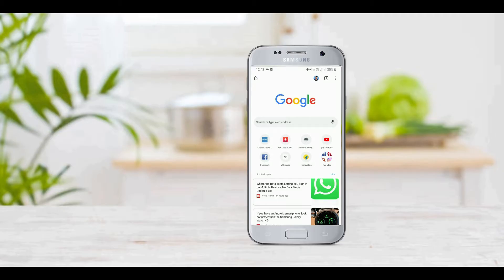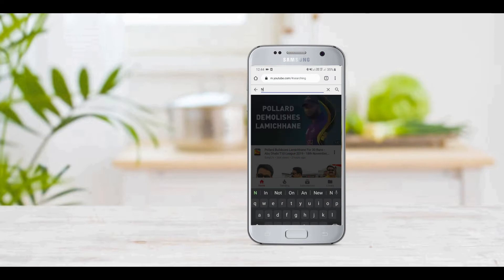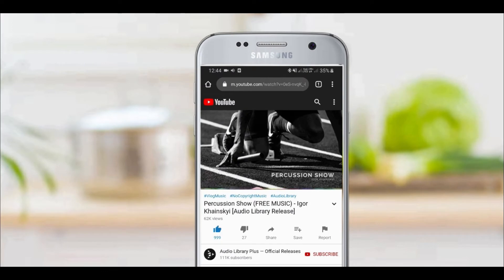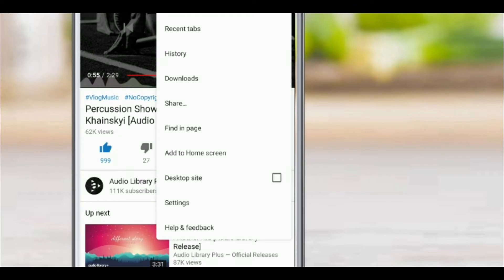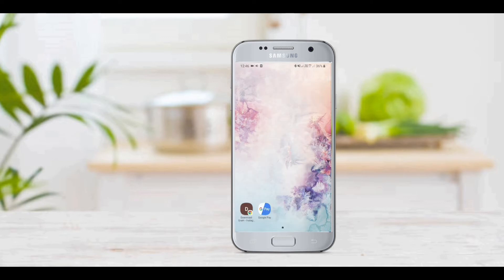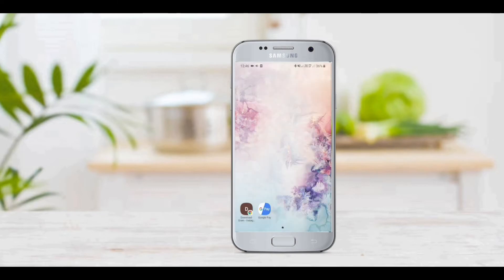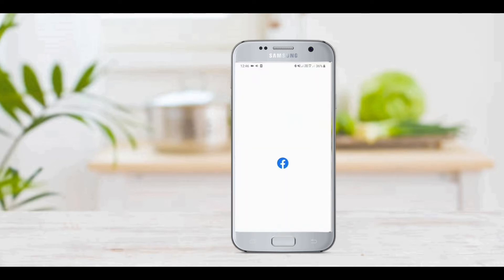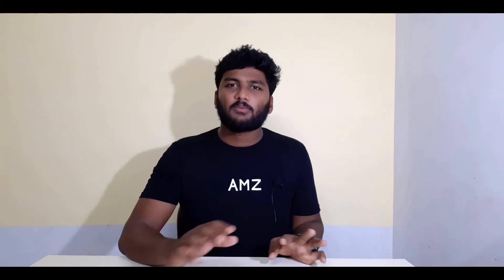Simple Way To Play Youtube Video In Background|യൂട്യൂബ് വിഡിയോകൾ background-ൽ play ചെയ്യാം|malayalam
In this video am explaining how to play youtube videos in background in malayalam.
Best Way To Play YouTube Video in Background. [Malayalam Tech]
Simple Way To Play Youtube Video In Background
You can Play Youtube Videos In Background